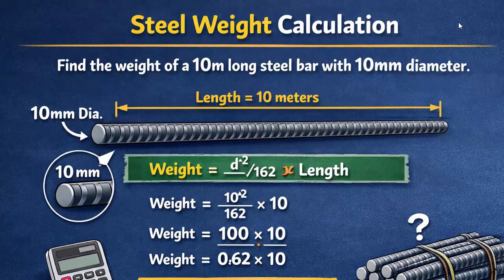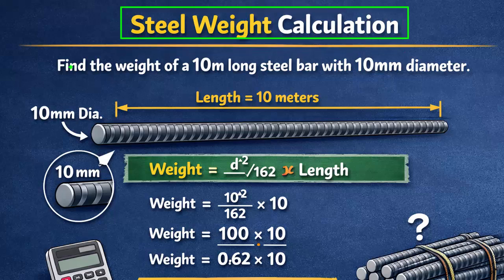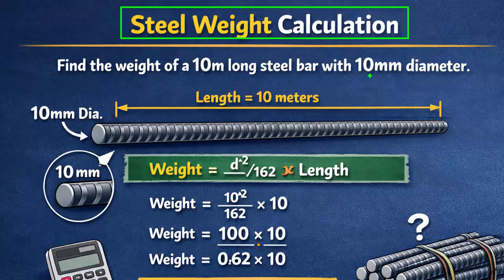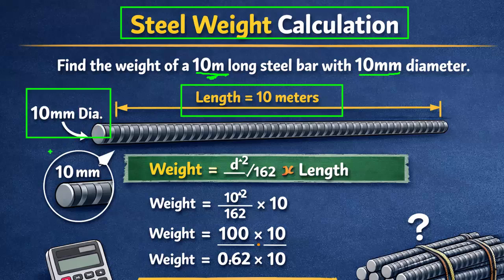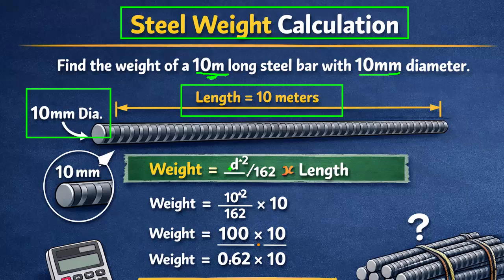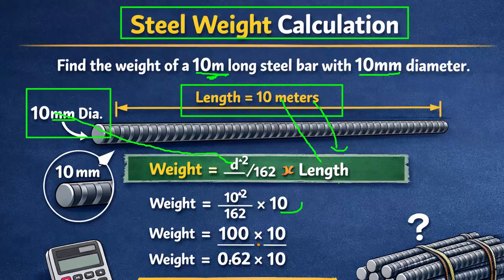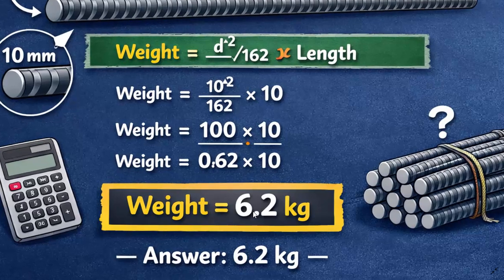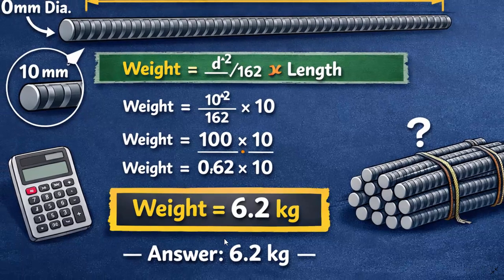How to Calculate Steel Weight (d²/162) | Civil Engineering Basics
In this video, you will learn how to calculate steel weight using the simple formula d²/162.

This method is very useful for:
• Civil Engineers
• AutoCAD Draftsmen
• Site Engineers
• Quantity Surveyors

Formula:
Steel Weight = (d × d) / 162

Example calculations are also explained step by step.

If you are working on house construction, beams, slabs, or columns, this formula is very important.